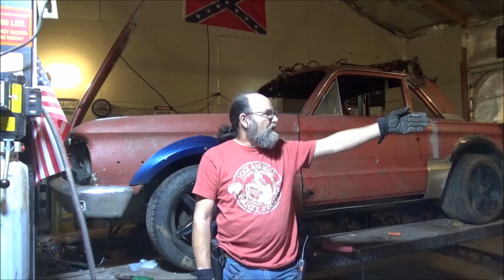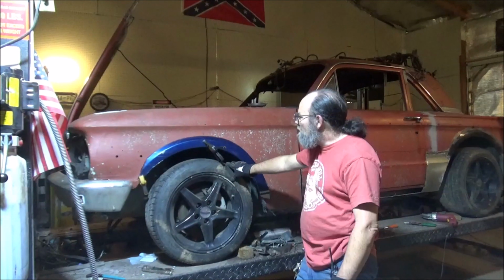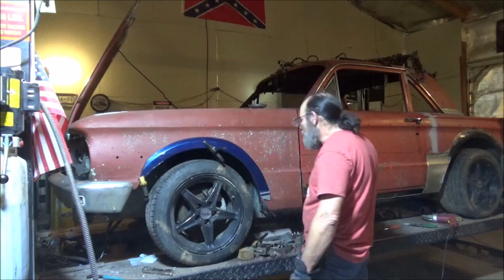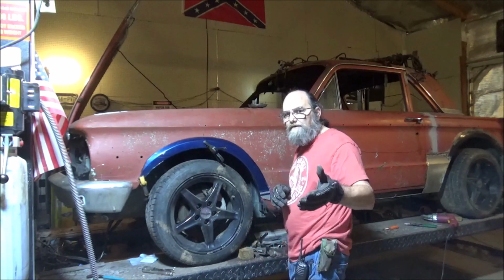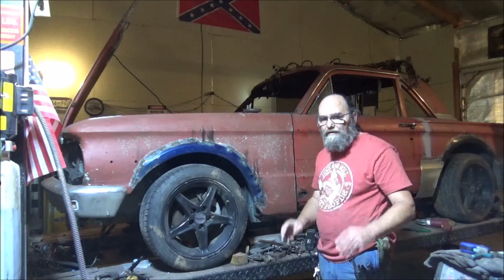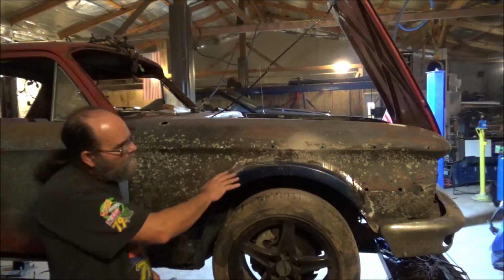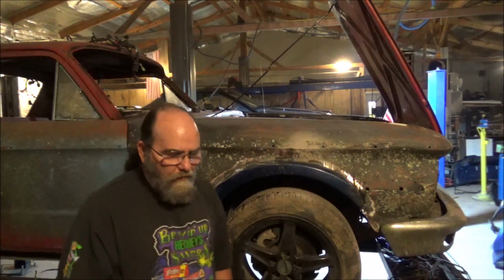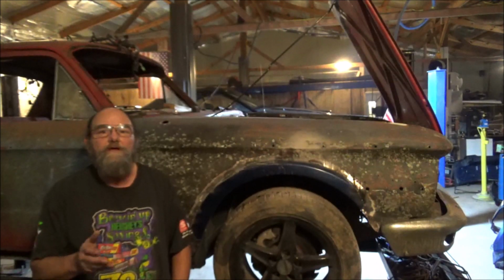1962 Comet Part 12.5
1962 Comet Part 12.5